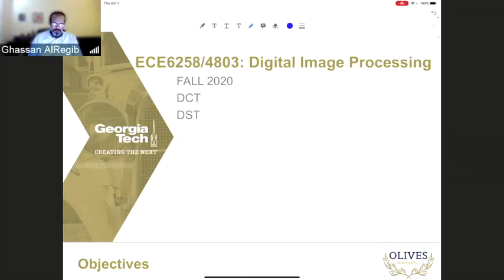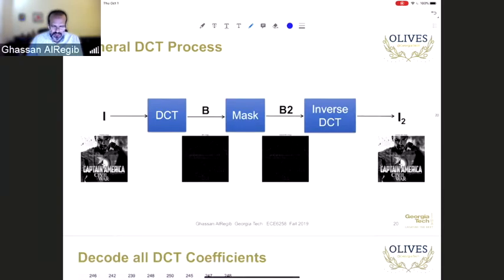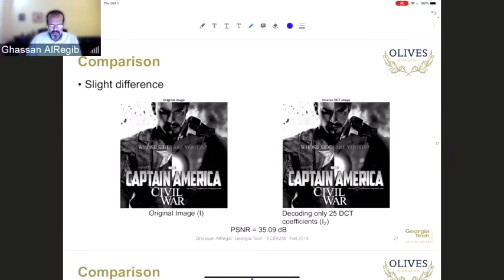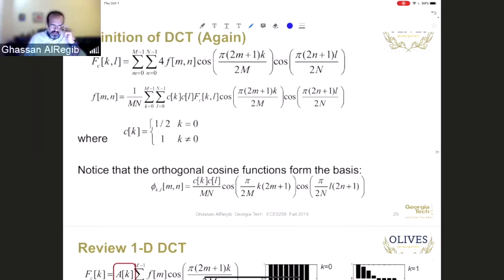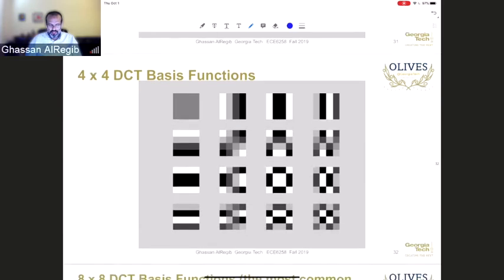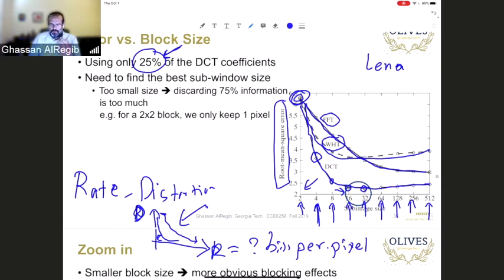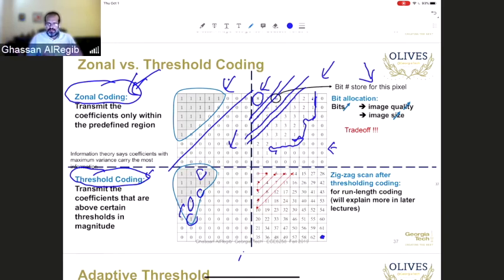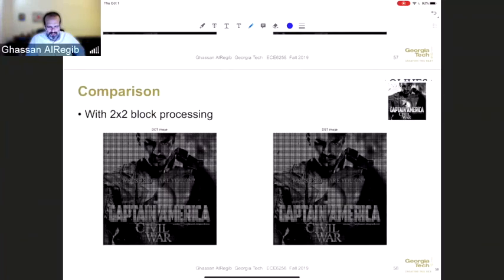Discrete Cosine Transform (DCT) and Discrete Sine Transform (DST) of Images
A Fundamental course in digital image processing for senior-level and graduate-level students.

This lecture is about Discrete Cosine Transform (DCT) and Discrete Sine Transform (DST) of Images.

Outline:

- Derive DCT and DST from DFT
- Properties of DCT and DST
- Basis Functions of DCT and DST
- Examples

Objectives:
- Derivation of DCT and DST from DFT
- Understand DCT and its basis functions
- Understand DST and its basis functions
- Learn the compaction power of DCT

OLIVES at the Georgia Institute of Technology.